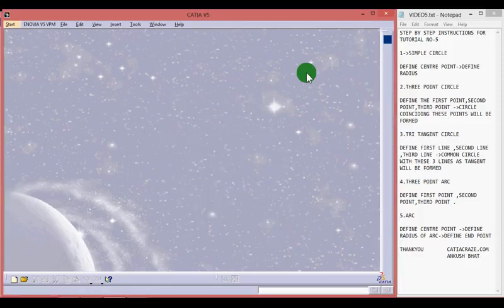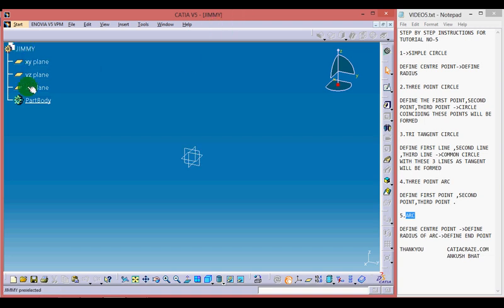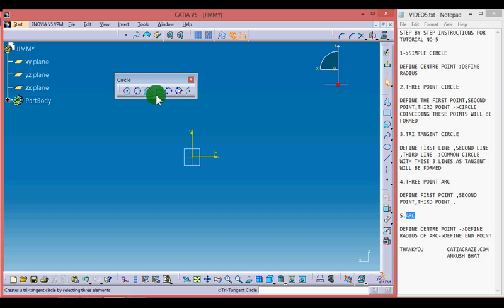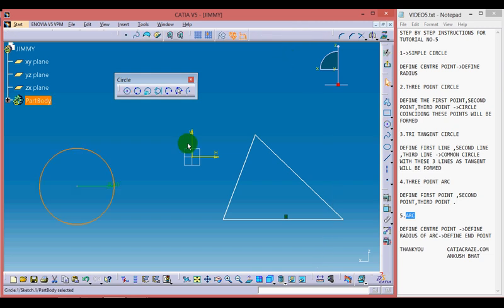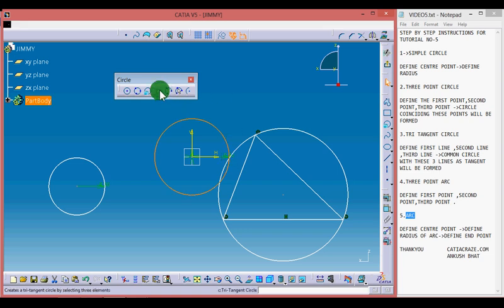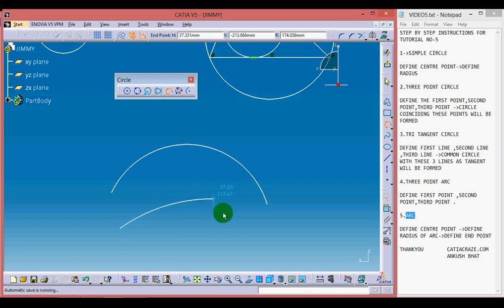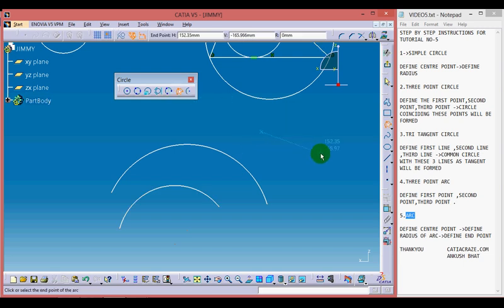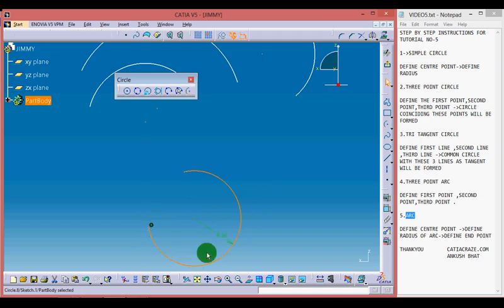5 CATIA V5 SIMPLE CIRCLE,3 POINT CIRCLE , TRITANGENT CIRCLE, ARC,3 POINT ARC